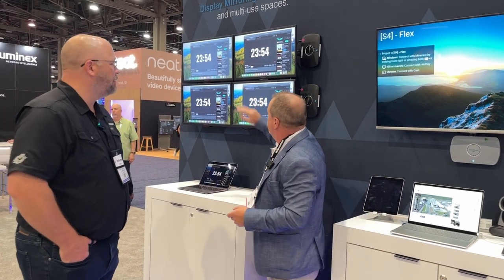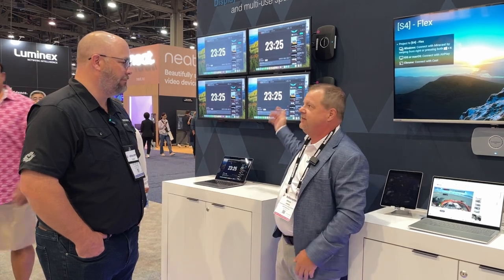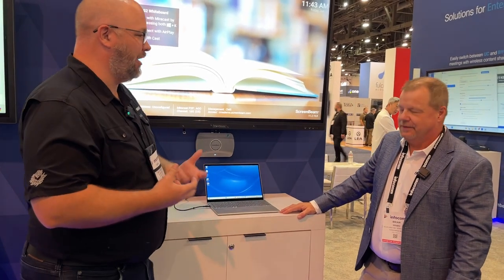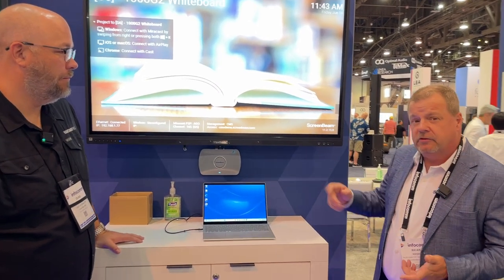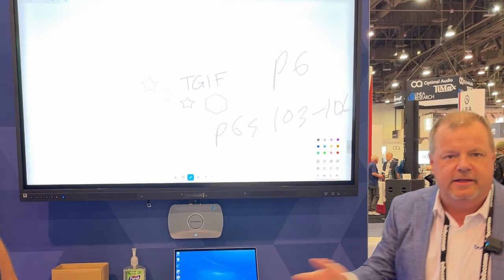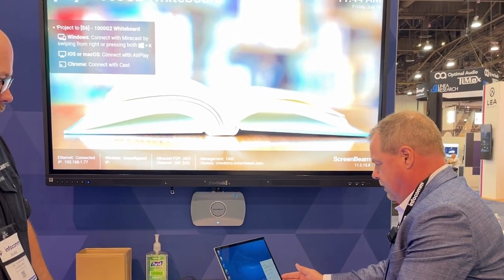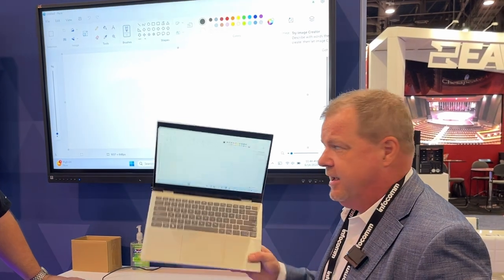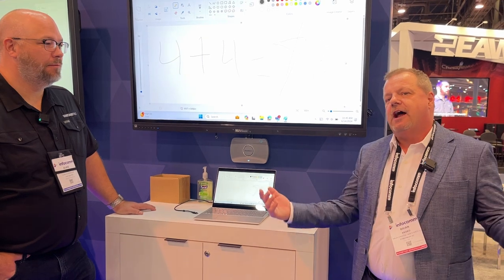ScreenBeam Wireless Presentation Solutions- Product Preview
Connect, communicate, and collaborate, while
maximizing your IT investments.
ScreenBeam wireless presentation makes it easy to share and collaborate over content without limitations, so classroom and meeting spaces achieve more in new and dynamic ways. ScreenBeam solutions are designed specifically for enterprise and education environments, where secure wireless and wired networking and device density are the most difficult.

Churches, Schools, Business
Untether teachers, inspire learners, and optimize your IT investments.
Transforming education with ScreenBeam wireless screen sharing! Experience the power of collaboration, personalization, and team-based projects in modern learning. Elevate your classroom dynamics with freedom of movement for teachers, enabling dynamic collaboration like never before. Say goodbye to the hassle of managing display and projector operating systems. Centralize on ScreenBeam for seamless classroom innovation.

Centralize on ScreenBeam for all
your content sharing and
collaboration needs.
Own your meeting space with your laptop. With a couple of clicks wirelessly connect to the room display, camera and speakers. Use any UC platform to include remote people. Hybrid teams feel like they are in the room so everyone can work as a team and be innovative.
Integrate ScreenBeam into a UC system and merge both technologies into a single, collaborative experience of wireless display and UC conferencing.

ScreenBeam 1100 Plus
Wireless presentation and UC platform connect meeting participants to the in-room display and USB AV peripherals for a seamless BYOM web conferencing experience.

ScreenBeam FLEX
Affordable wireless presentation platform with a feature set that simplifies collaboration, and an upgrade path to advanced capabilities when needed.